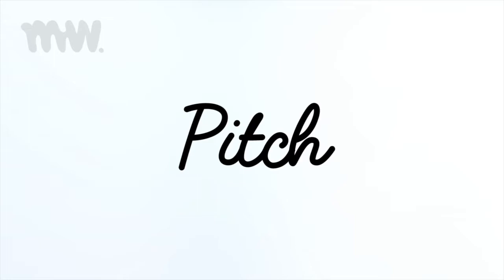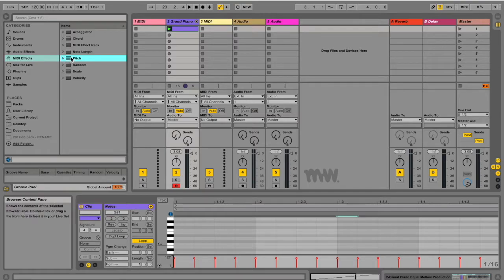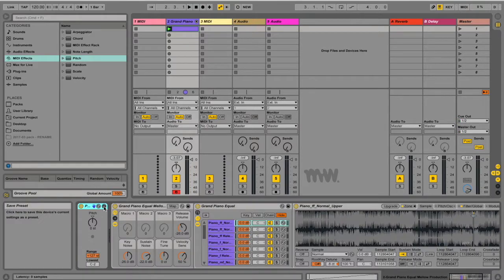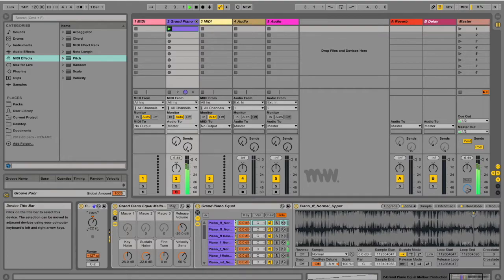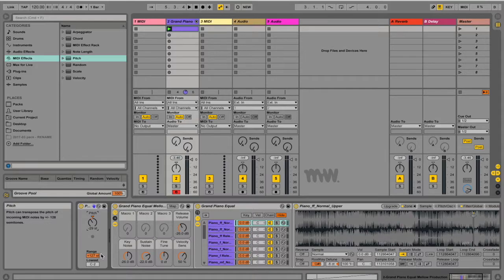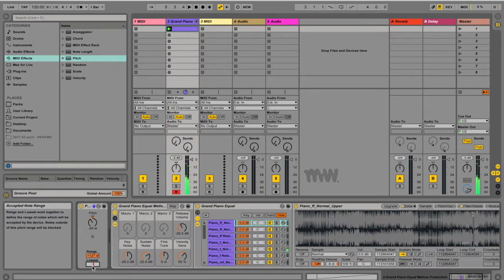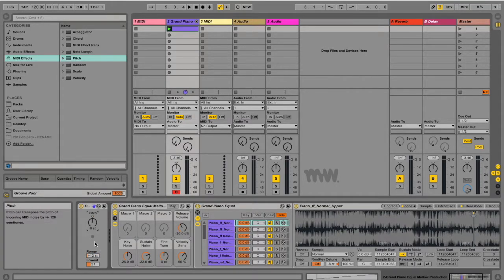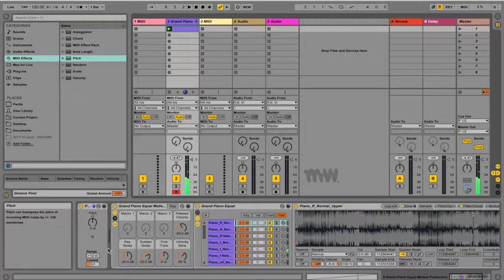Pitch // Midi Effect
Change, transpose and filter out different pitches from incoming MIDI notes with this Ableton Pitch Midi Effect. I'm teaching you through all the MIDI effects in this Mini series. These midi effects are also available in other DAWs so don't feel left out if you don't use ableton!